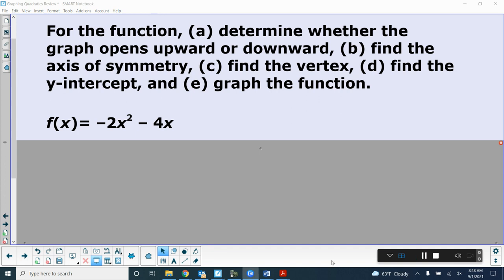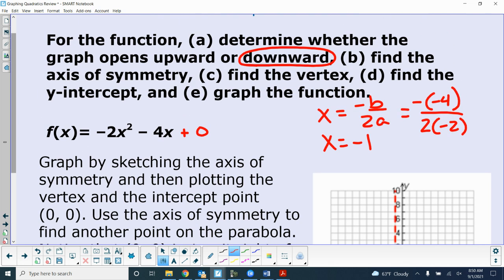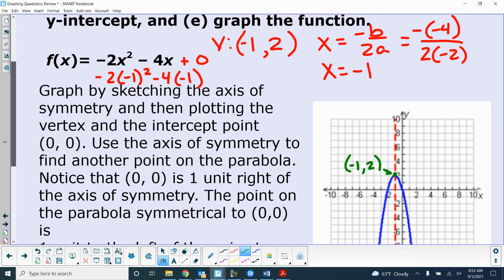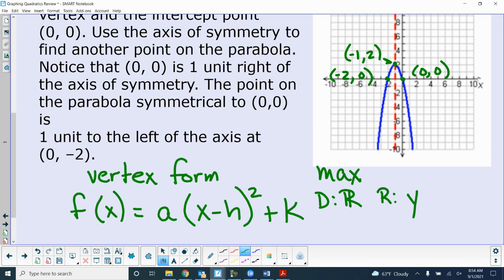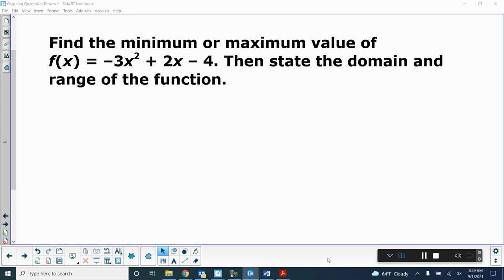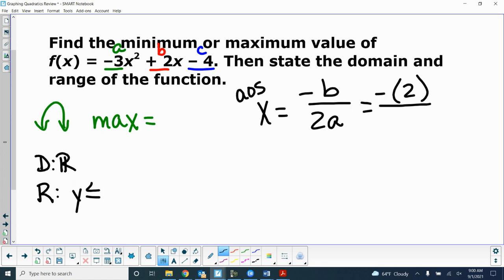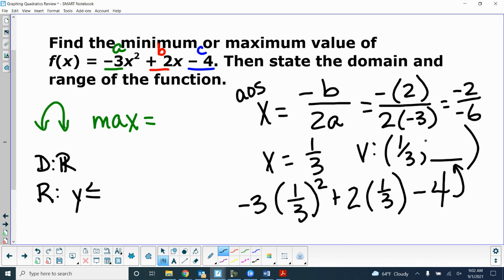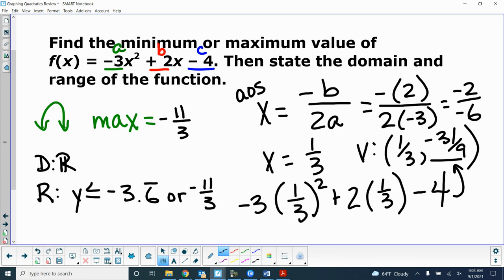Alg. 2, Graphing Quadratics Practice, 9/1/21